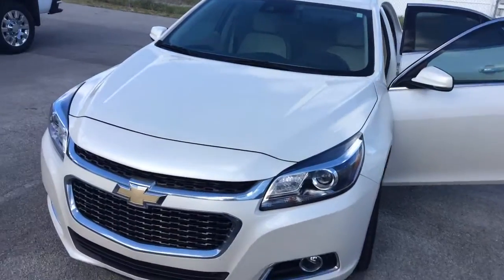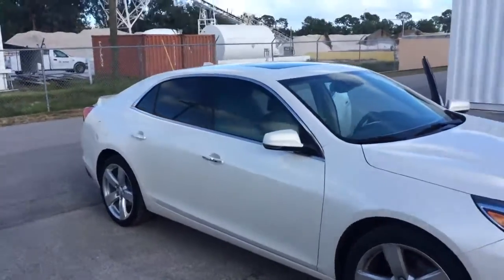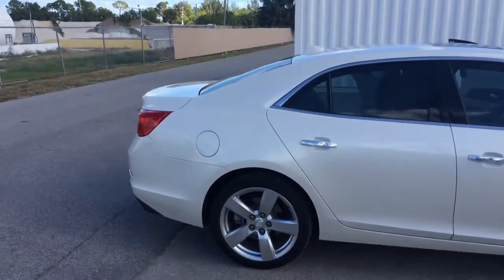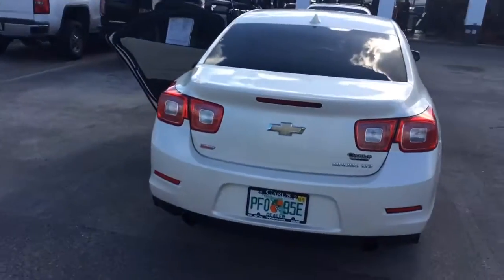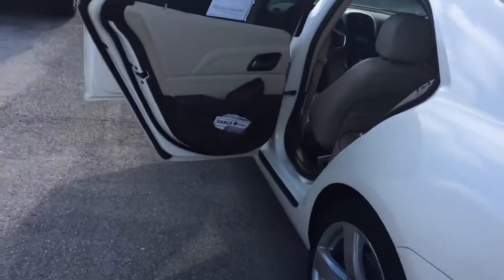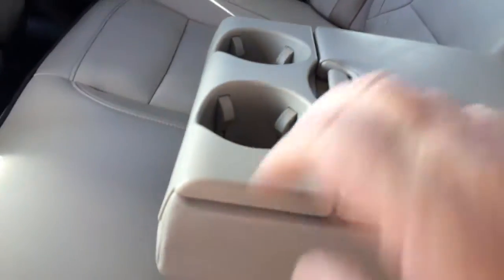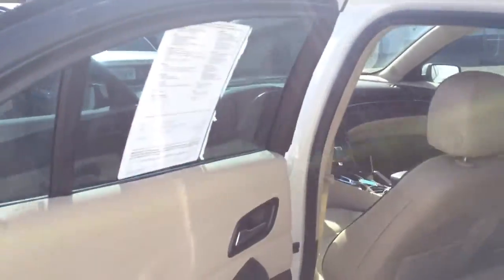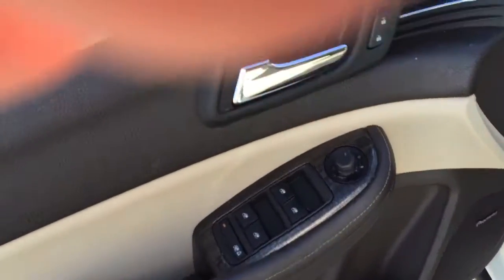2014 Chevrolet Malibu LTZ stock ap7809